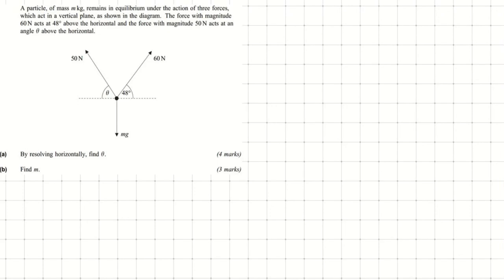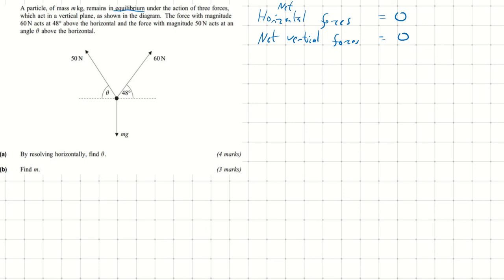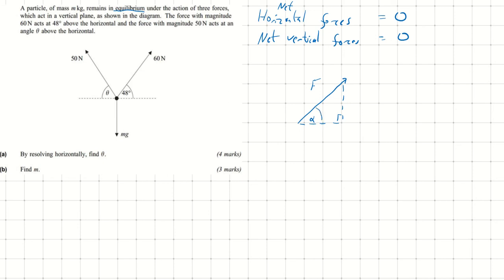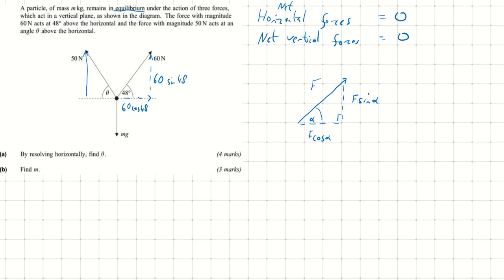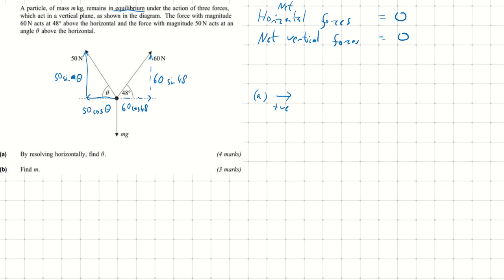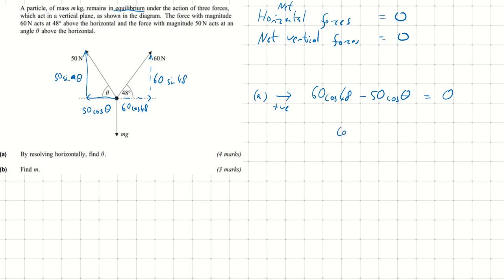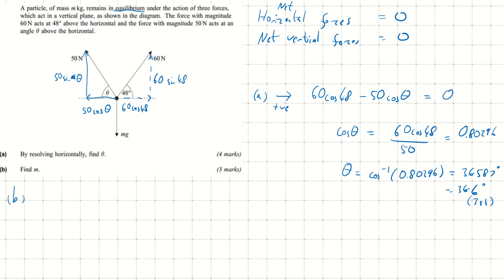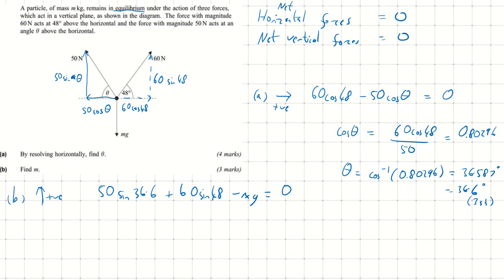Forces on an Object in Equilibrium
An exam question using the fact that for an object in equilibrium, the resultant force acting in each direction is zero.